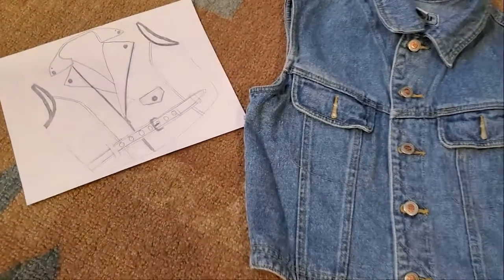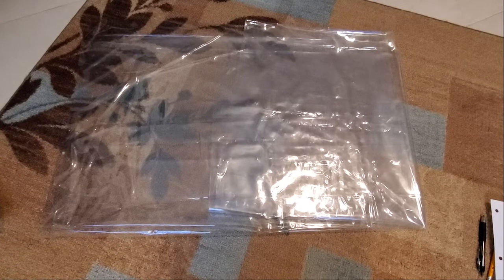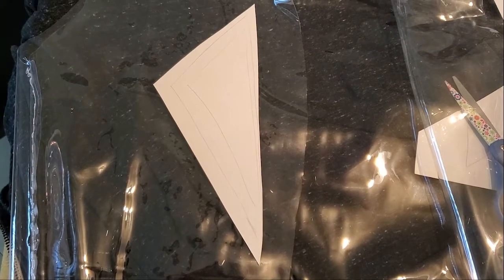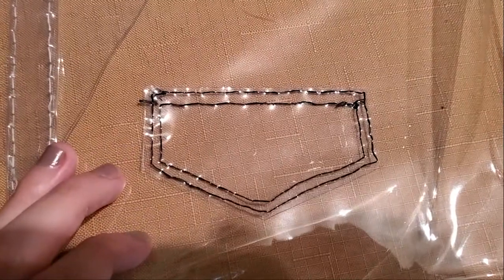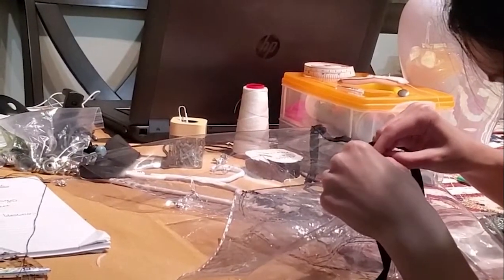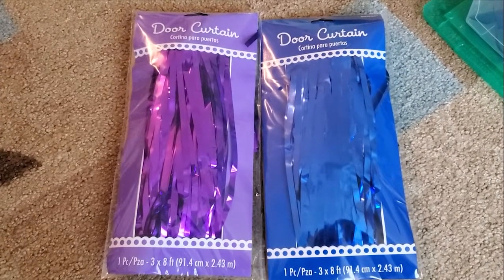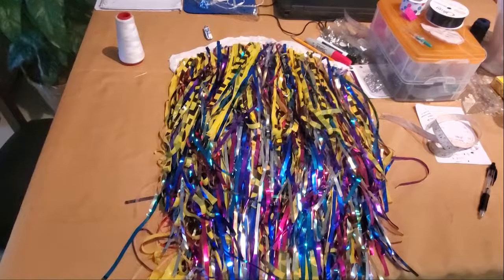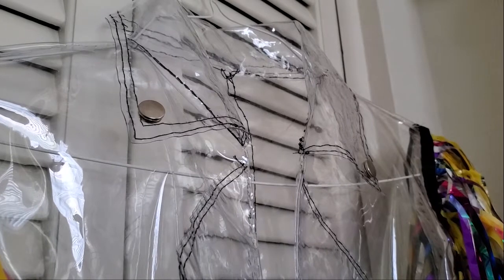HOW I MADE MY HARLEY QUINN BIRDS OF PREY CONFETTI JACKET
*When storing your jacket, be sure to not let the sleeves touch the vest, as the metallic foil strips will stain!*